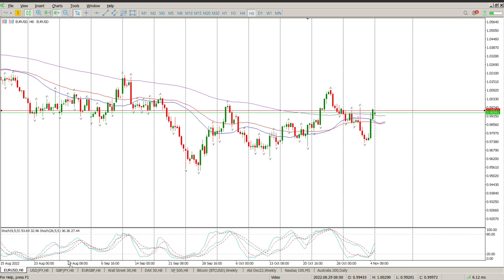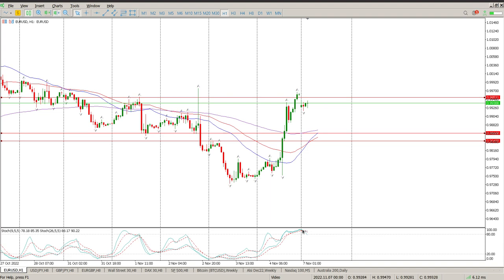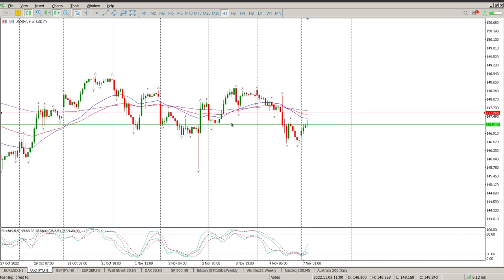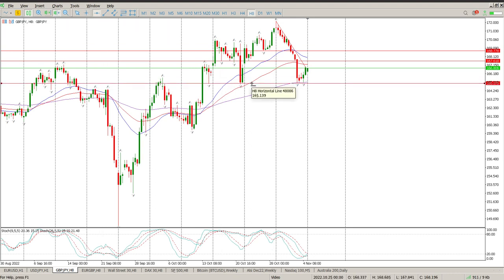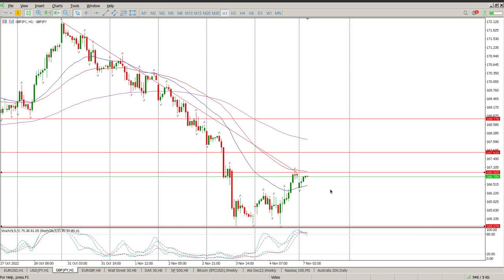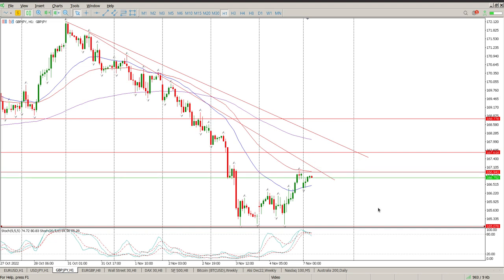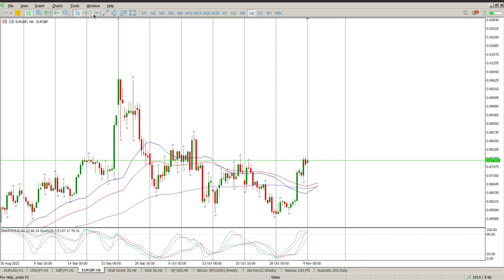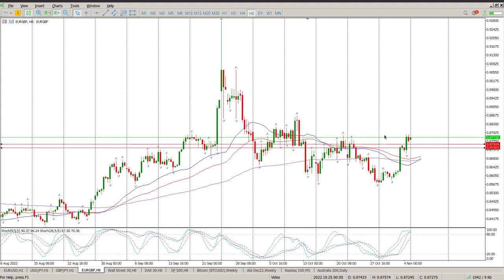EUR/USD Forex Today 7 November 2022 Day Trade Setups and Daily Technical Analysis. Learn to trade